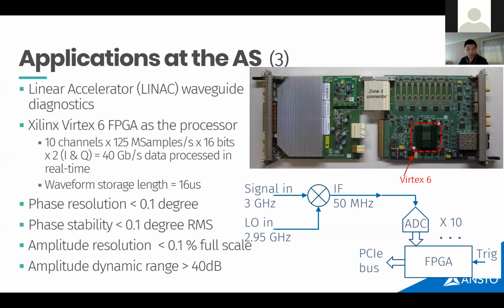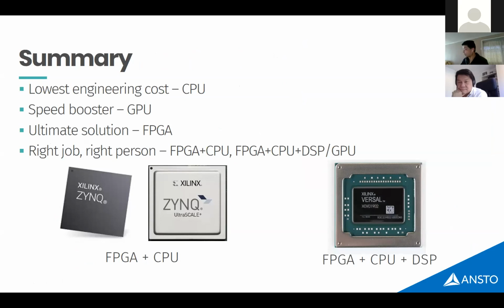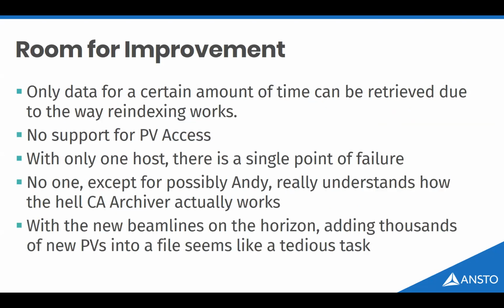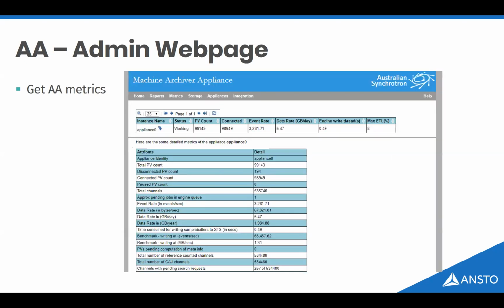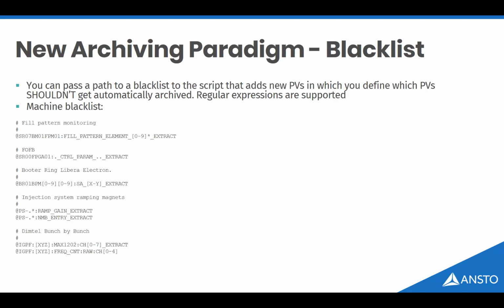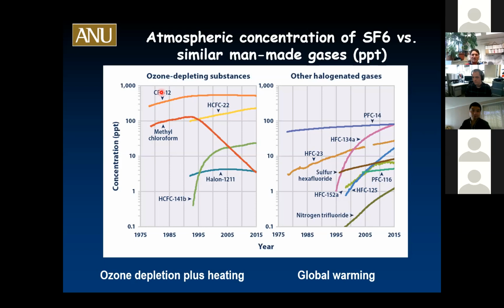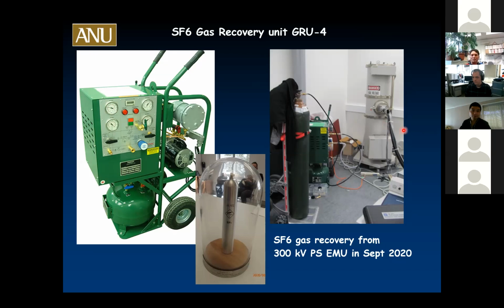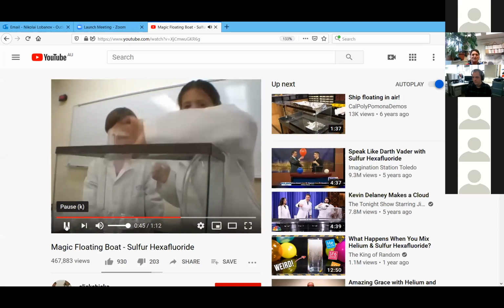Controls Meeting Spring 2020 - Evening Session